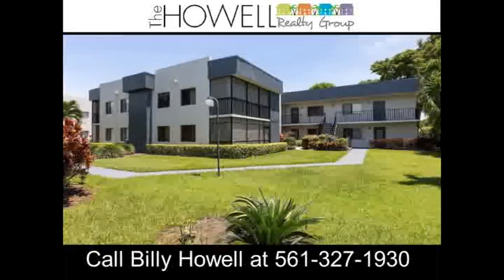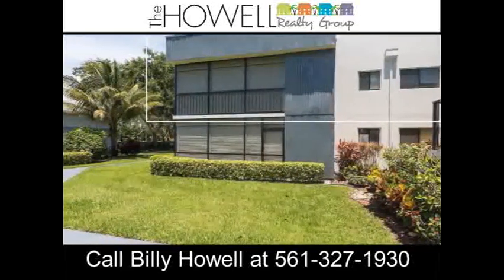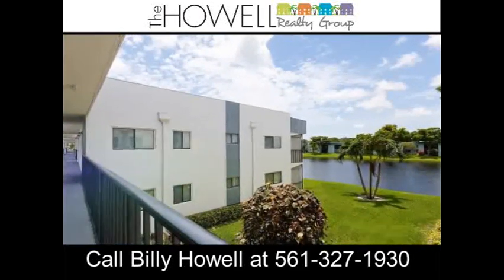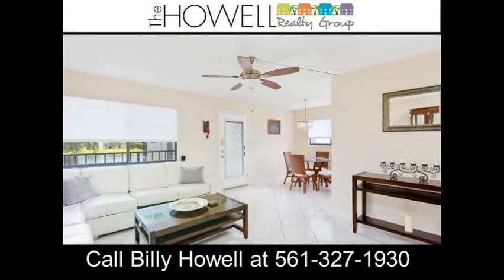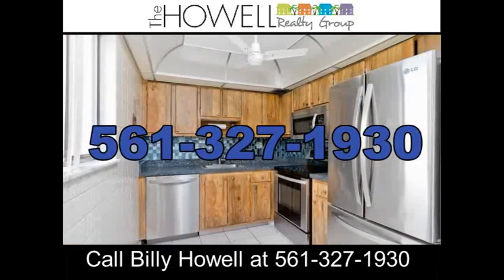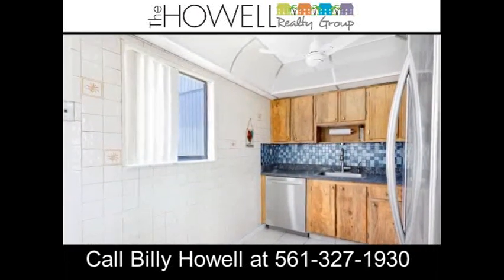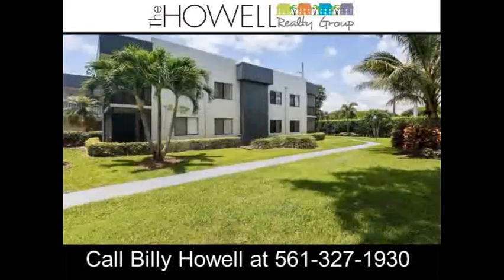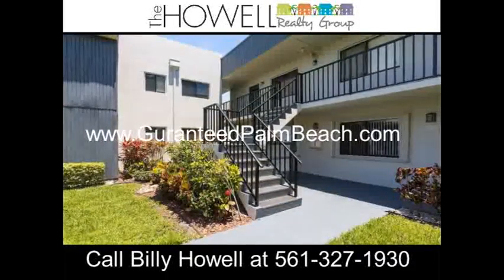15036 Ashland Lane 59, Delray Beach, FL 33484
Super clean private corner unit! Elevator access, 2nd floor unit. Very well cared for inside and out. Great living room lake views and cross breeze from the lake. New roof 2018, newer a/c, walk-in closets, newer stainless steel appliances, large private screened in patio, newer elevator, contemporary building updates, exterior of building painted 2 months ago. Active 55+ community with 24 hour manned security gate, new tennis courts, free car vacuum area, racquetball, fitness center, billiard & card room, resort style pool, gas grills, pickle-ball, 2 satellite pools, stunning clubhouse. Activities and classes range from Aerobics, Zumba, Chess, Current Events Meeting, Photography & Painting class, Stock Market Club! FREE Bus Route 88 & 81.